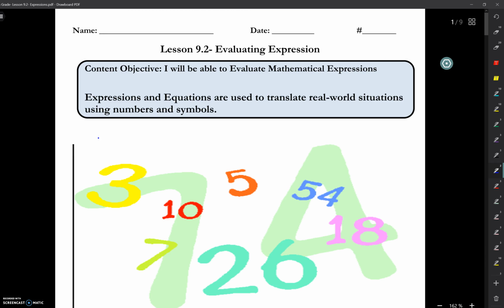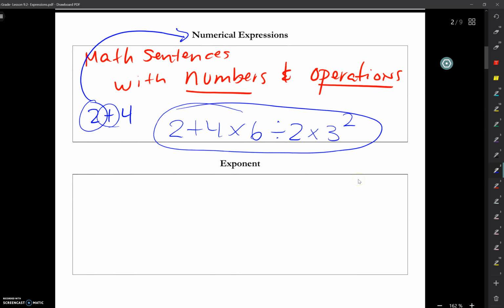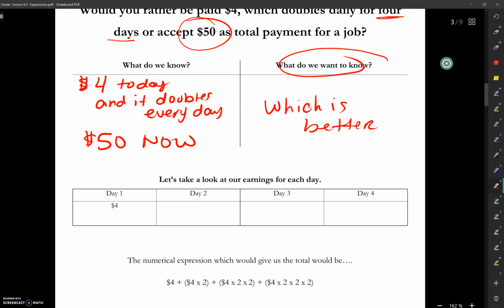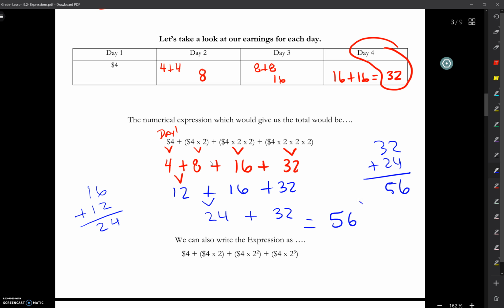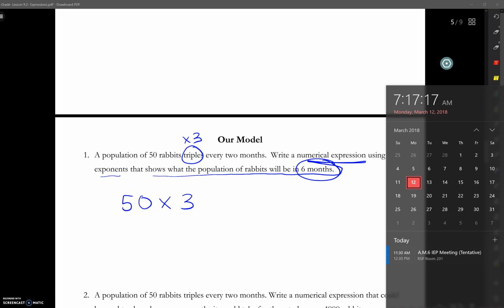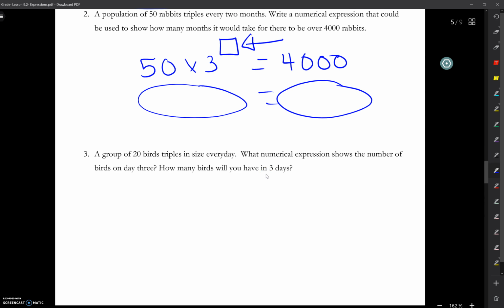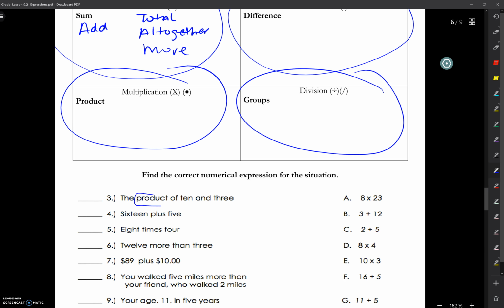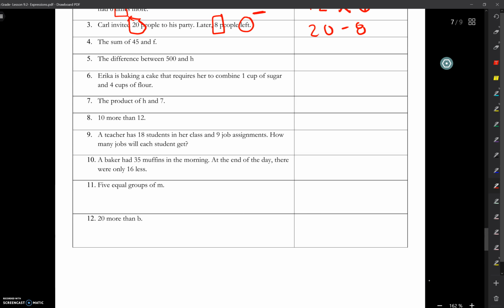Lesson 9.2 Expressions